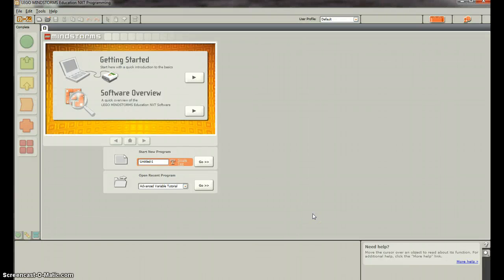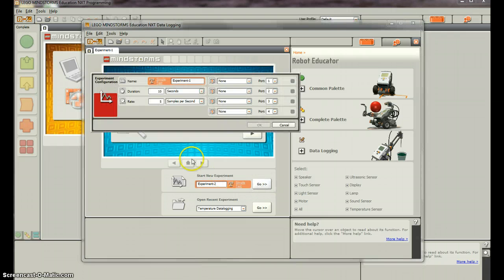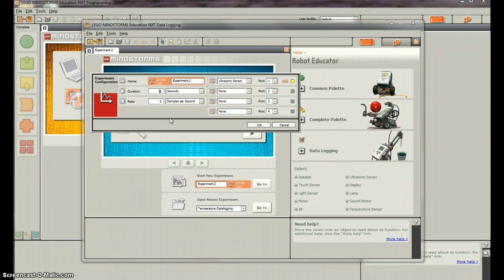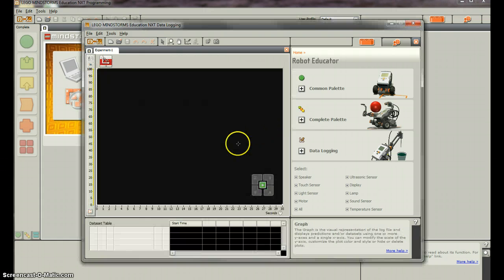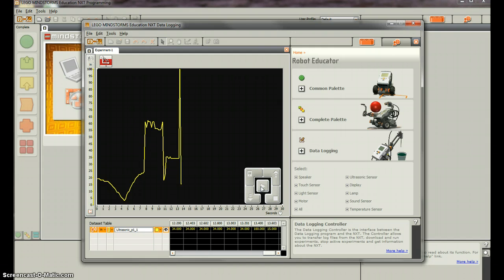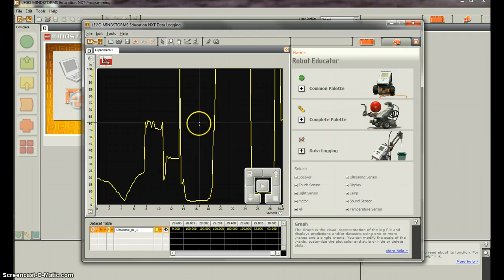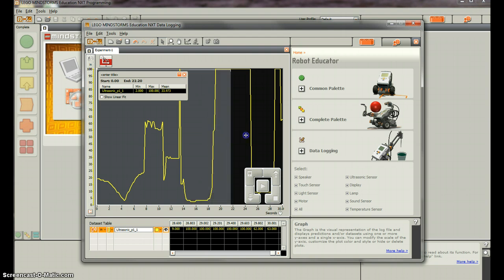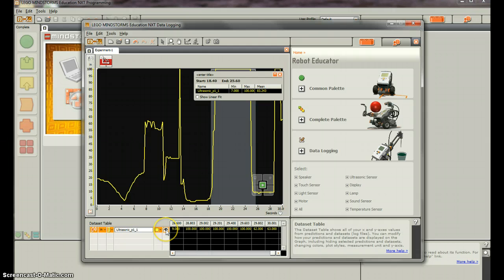Simple NXT Data Logging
Data logging with the NXT brick and mindstorms program